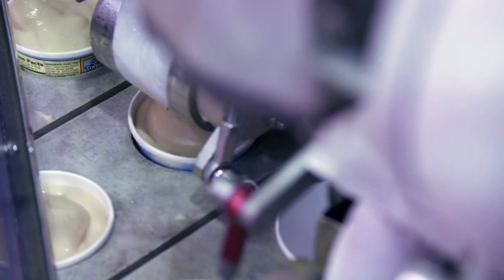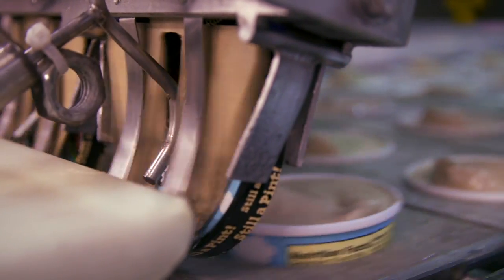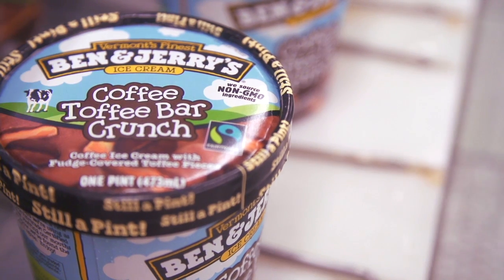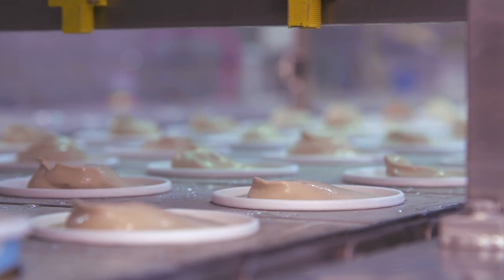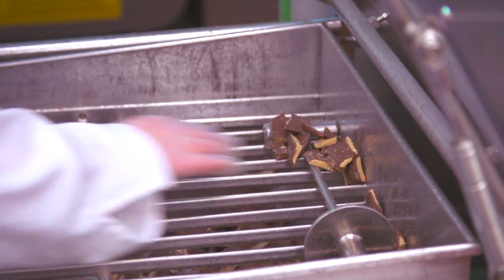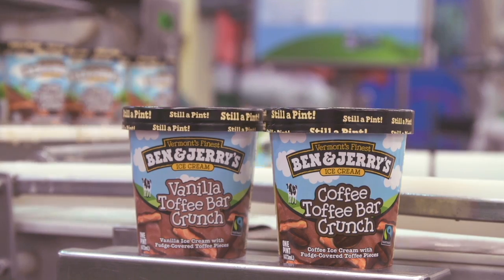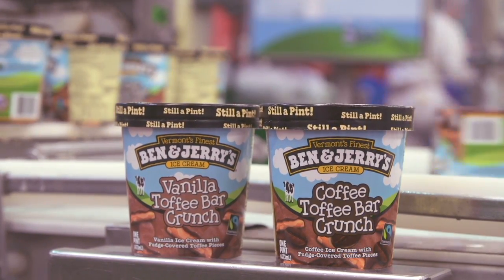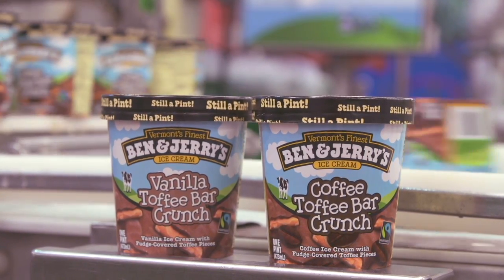Coffee Heath Bar Crunch Has A New Name! | Ben & Jerry's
Coffee What Bar Crunch?  We gave this flavor a new name to go with the new toffee bars we're using as part of our commitment to source Fairtrade Certified and non-GMO ingredients.  After stuffing our mouths with countless toffee bars we know we've found the top toffee and are certain you'll agree.